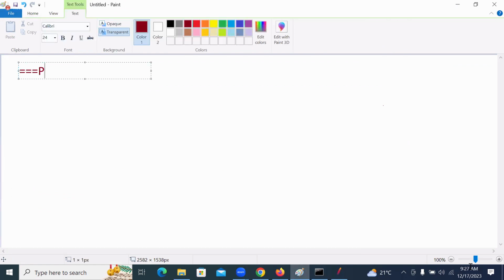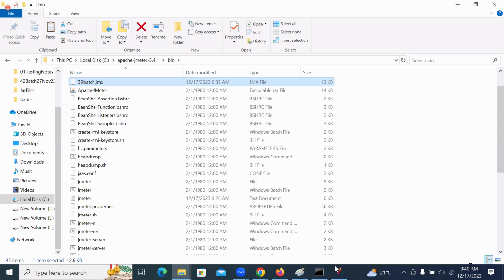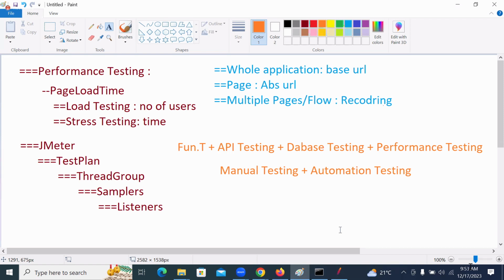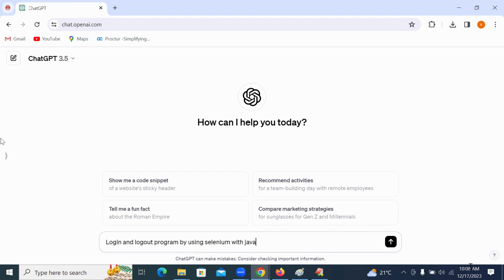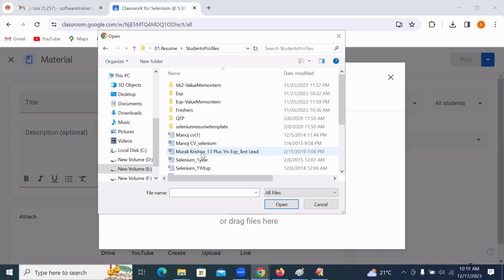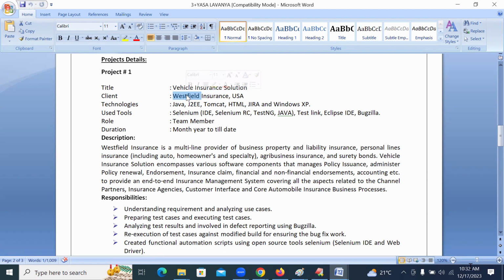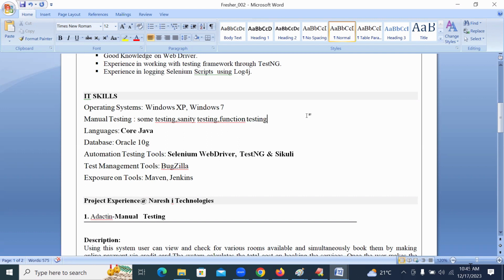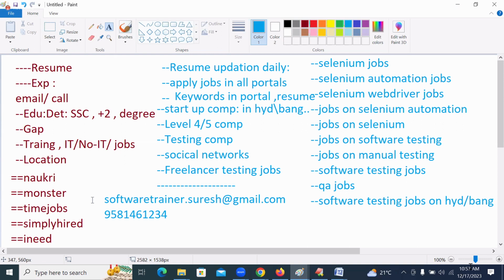Selenium||Session 59||17/12||Performance Testing